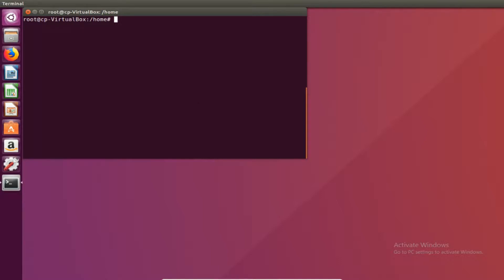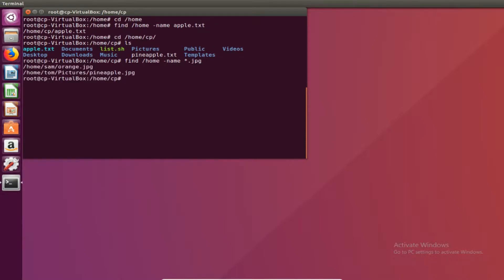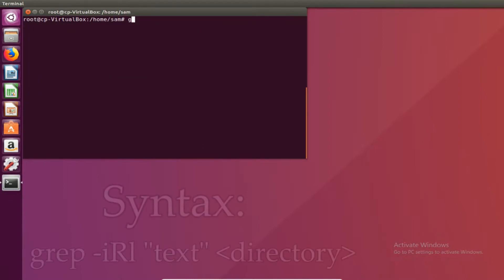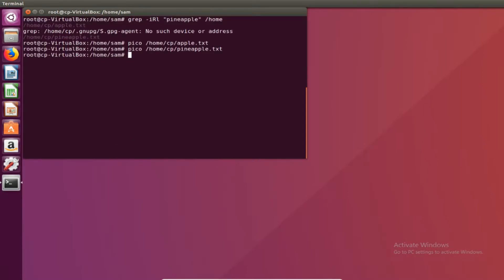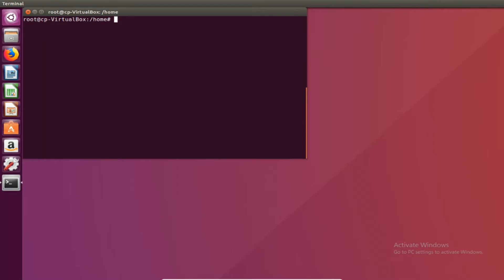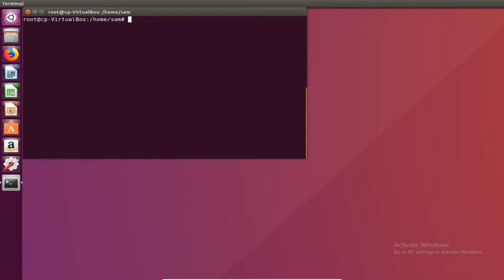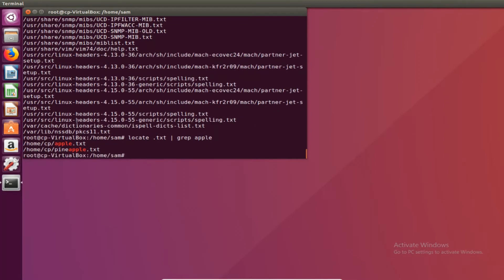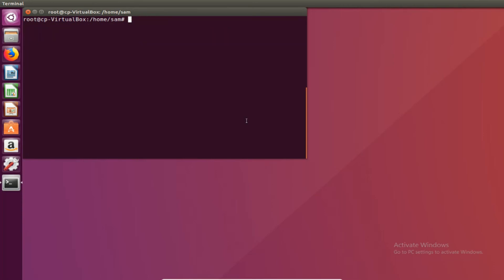Linux Series - 2.1.6 Grep - Find - Locate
This video shows you how to search for files using 3 Linux commands. You'll also learn how to find text inside files and combine these commands together to locate anything on the system.